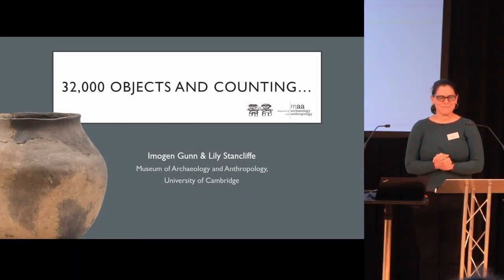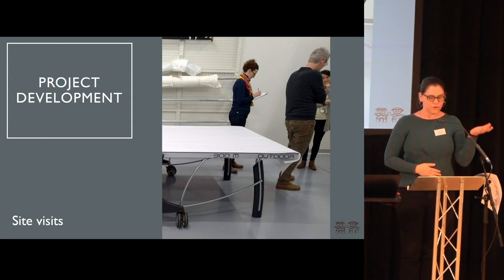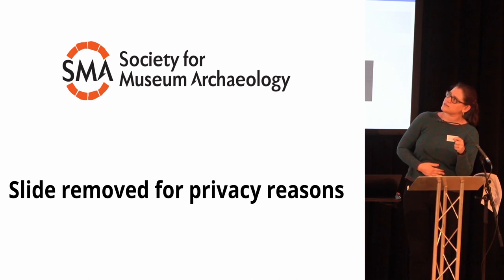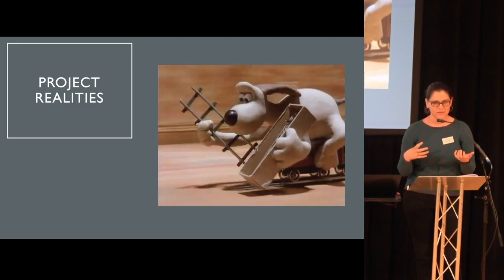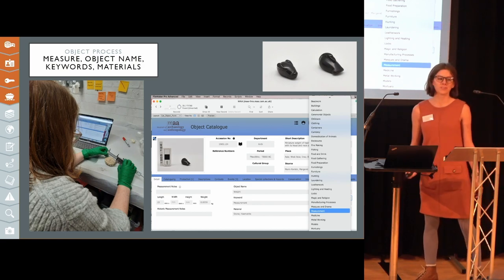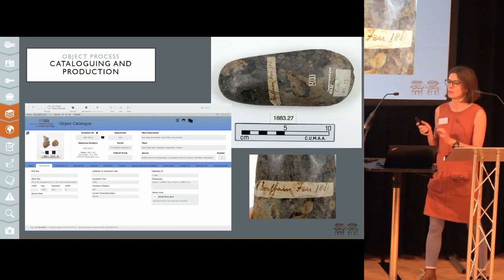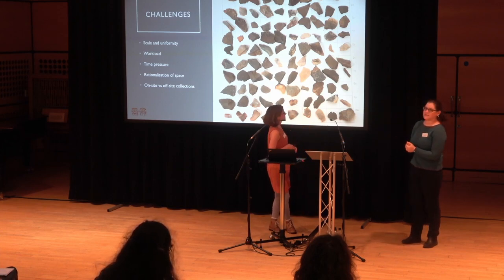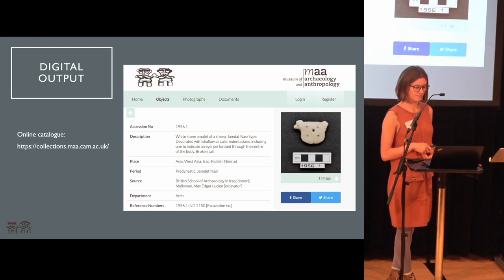32,000 Records and Counting: MAA’s Stores Move Project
32,000 Records and Counting: MAA’s Stores Move Project In September 2020, the Museum of Archaeology & Anthropology (MAA) commenced a five- year project to move all offsite collections – c. 8,600 boxes as well as large objects – to the newly refurbished Cambridge Nuclear Bunker, close to the city centre. The Stores Move Project is much more than a ‘simple’ move, however. The estimated 250,000 objects are being physically checked, their catalogue records updated and their condition assessed,
before being photographed and repacked by the project’s nine Collections Assistants. The improved records are immediately publicly accessible via the museum’s online catalogue and the images can be downloaded for free.

Behind the overarching five-year plan, however, are the daily realities: of Collections Assistants processing an average of one object every 15 minutes; of Collections Managers preparing the ground ahead and checking the updated records; of database development to create logistical efficiency and of policy writing to ensure best practice. In this paper we will discuss these practical issues, as well as the opportunities that this project has afforded us as an institution and as museum archaeologists.

In developing the Stores Move Project, MAA benefitted tremendously from the experience and honest advice of colleagues across the sector who were undertaking, or had recently completed, stores moves. Two years into our own project, this paper seeks to continue that dialogue in an effort to benefit colleagues contemplating a future move, or any project involving the large-scale processing of collections.

Imogen Gunn is the Collections Manager for Archaeology at MAA, where she has worked since 2006. She is part of the team that planned the Stores Move Project and 50% of her time is allocated to the project.

Lily Stancliffe is one of nine Collections Assistants working on MAA’s Stores Move Project. In the past two years she has processed thousands of objects as part of the project.